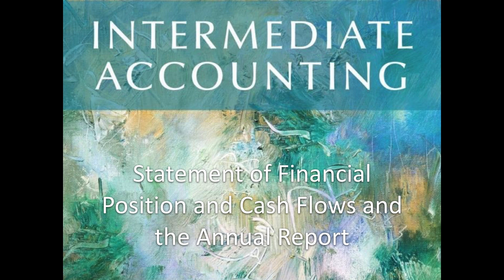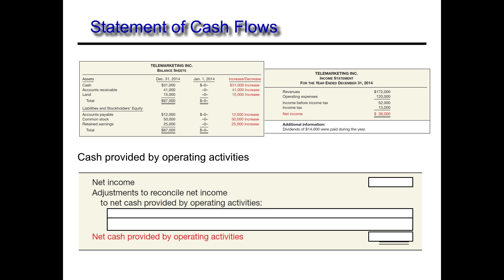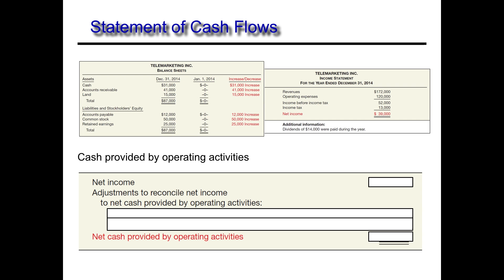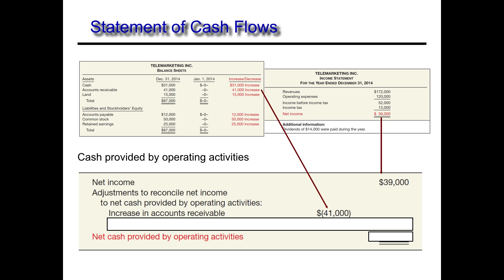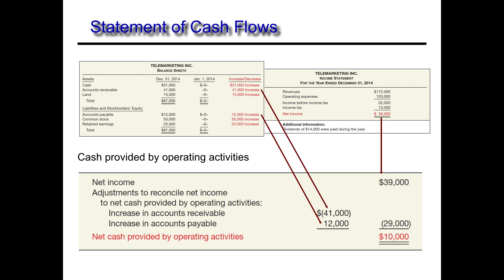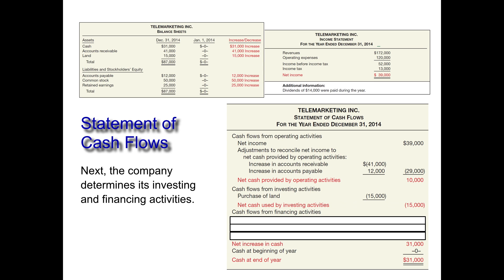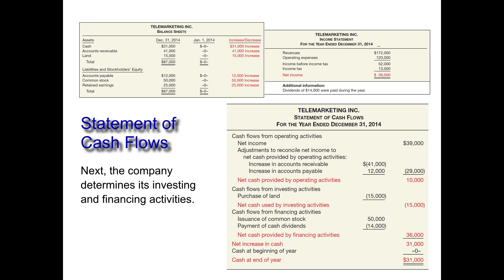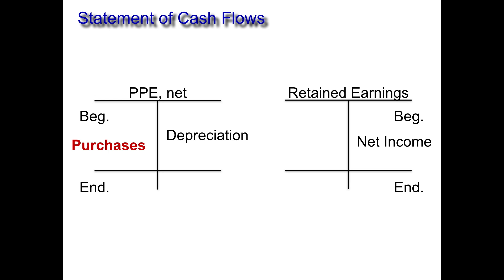Preparing a Statement of Cash Flows